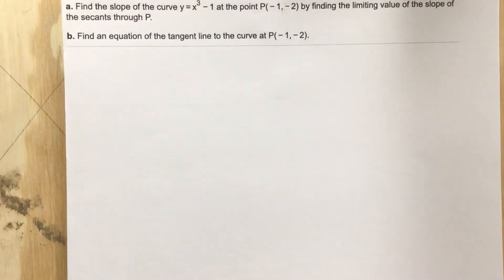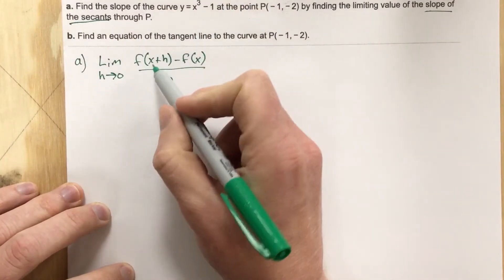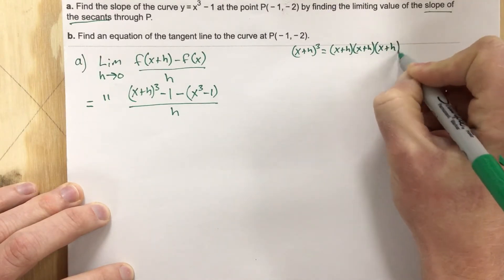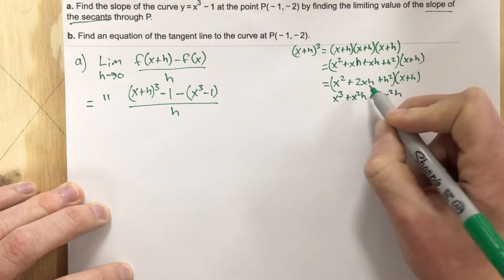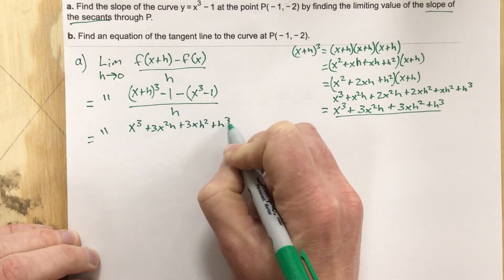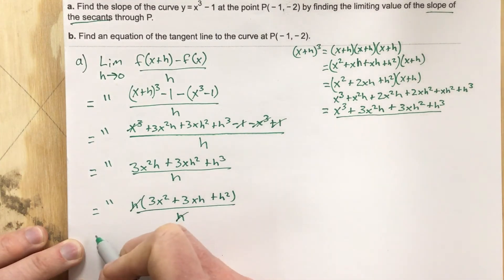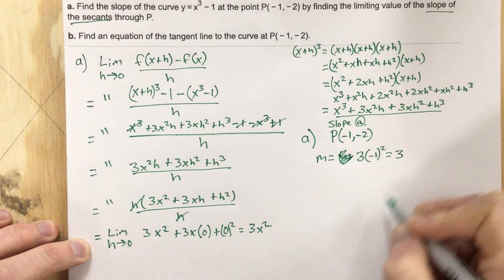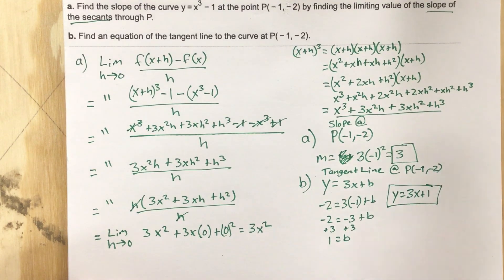2.4 - Problem #1 (Calc)